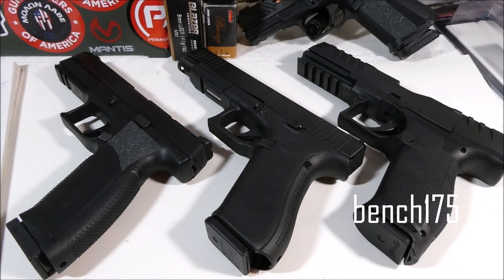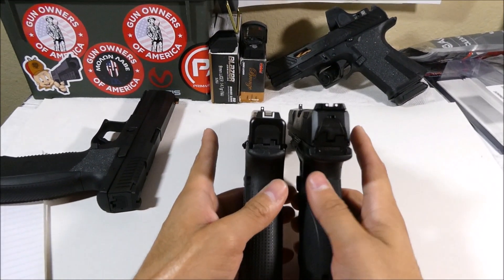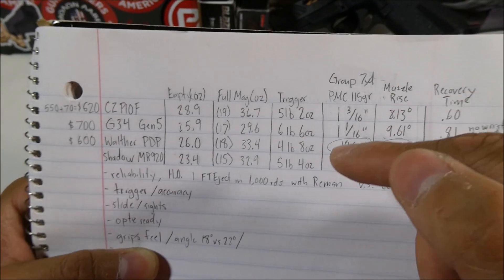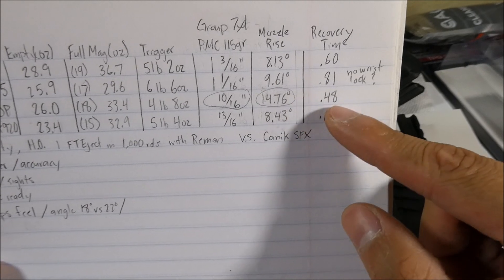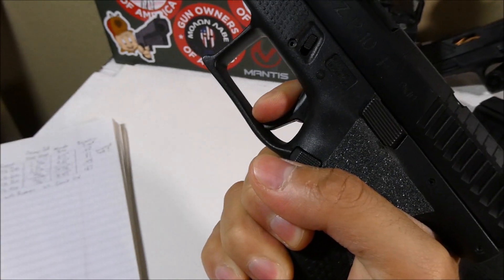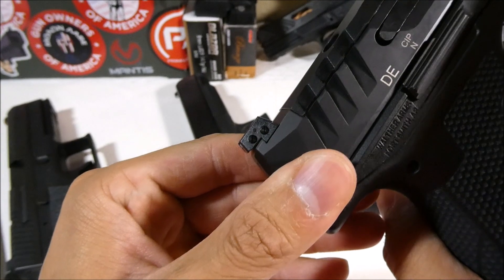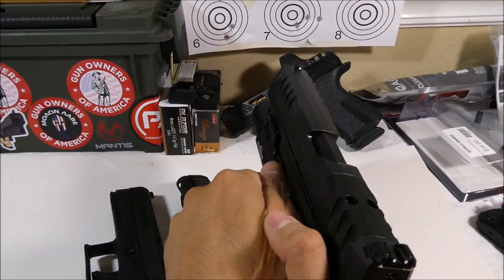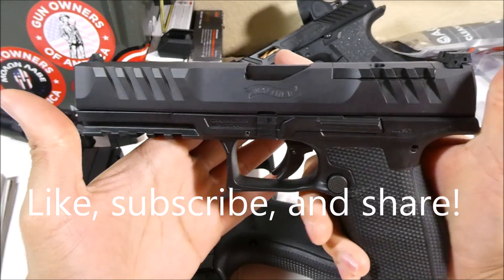Walther PDP vs CZ P10F OR vs Glock 34 MOS | My favorite Handgun options for Home Defense 2021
I compare the Walther PDP Full size 5" 9mm to the CZ P-10 F Optics Ready, which was my previous recommendation for the best handgun for home defense under $500 back in 2020, and to the Glock G34 Gen5 MOS.  Comparisons include off-hand accuracy at 7 yards, trigger pull weight, and recoil measurements taken with the Mantis X10 Elite (Muzzle Rise and Recovery Time).  There's also some comparison to my highly modified Shadow Systems MR920 and a Canik TP9SFX that I have sold.